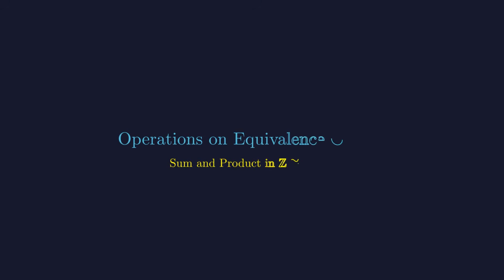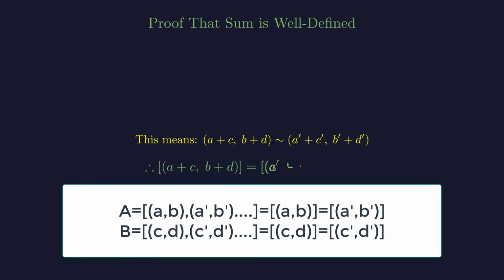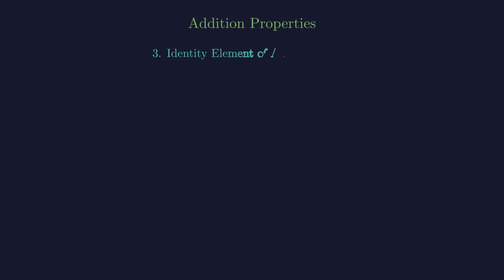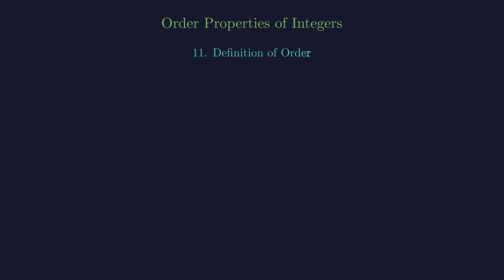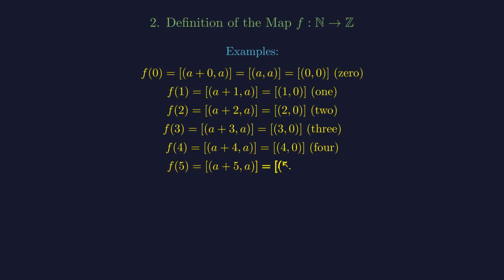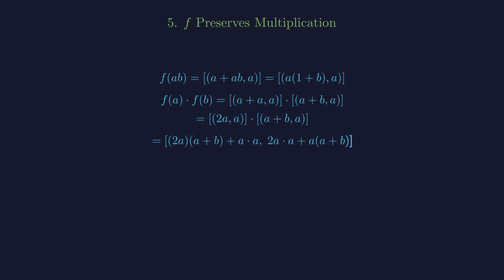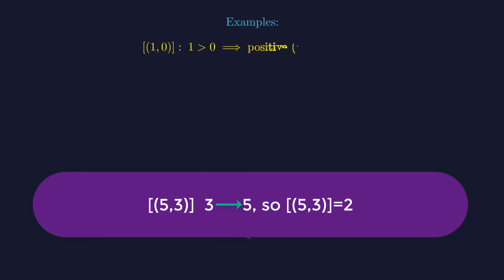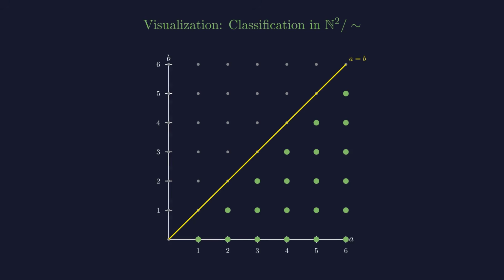Addition and Multiplication Operations on Integers, as an equivalence class, then negative integers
Integers as an equivalence class of N, definition of addition, multiplication, Order in Integers, Positive integers, Negative integers, Additive inverse, the embedding of N in Z. The subtraction is the addition of the negative integer